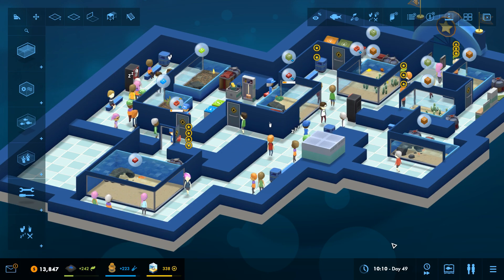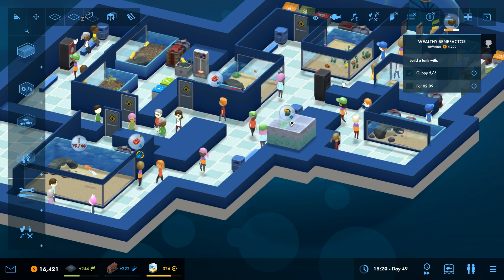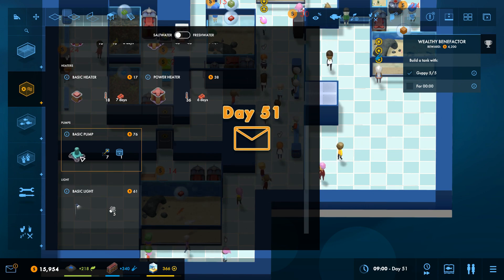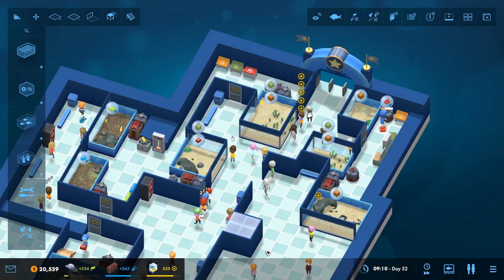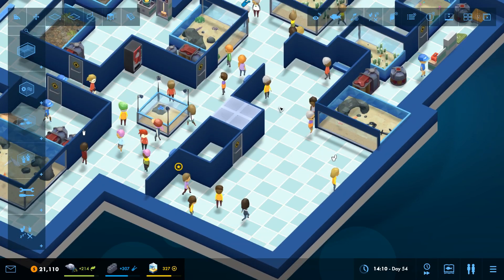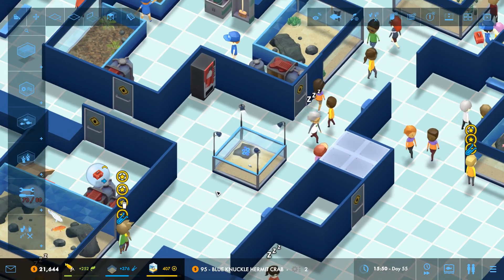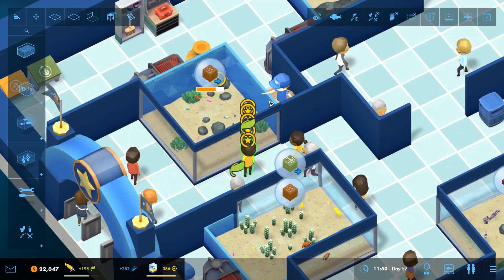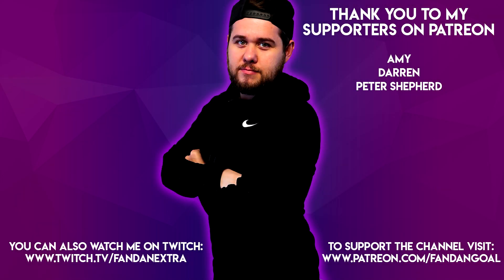Megaquarium | Corals and Crustaceans | Custom Sandox | Ep.5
Welcome to Megaquarium!  Let's take the aquarium world by storm and build something beautiful!

Today we continue with our custom sandbox challenge and crack on with some expansion work, aswell as adding some new corals and crustaceans.